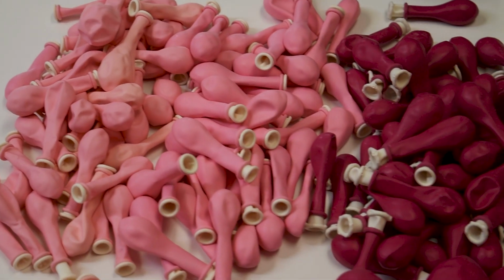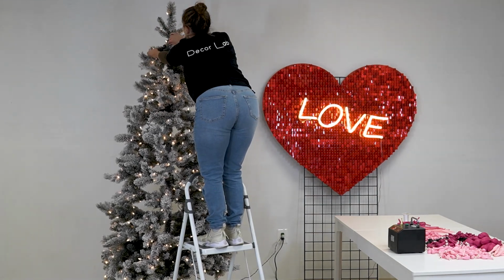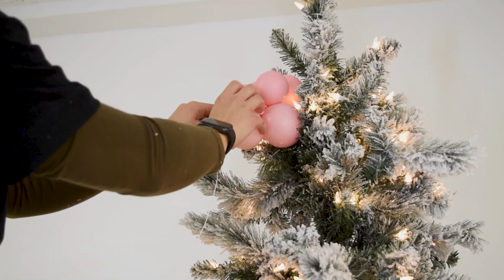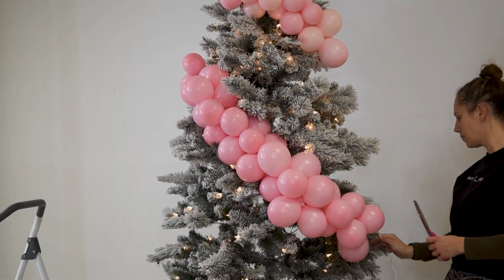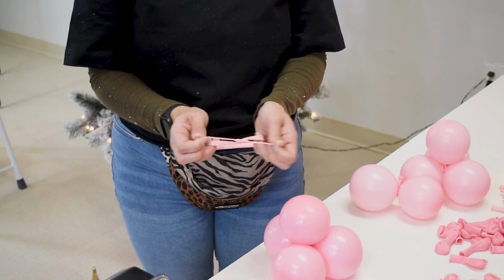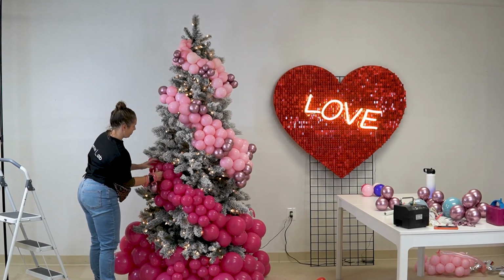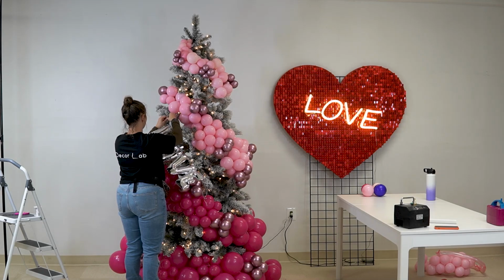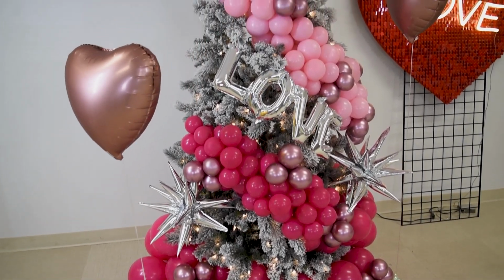How to Redecorate a Christmas Tree for Valentine's Day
Are you stuck between Christmas and Valentine's Day? In this video, we'll show you how to redecorate your tree for Valentine's Day to keep things festive!

Materials used in this video:
Rattail cord
Air Pump
Mylar Balloons (LOVE)
Christmas Tree

You can also check out our Amazon store for more items:

We are excited to announce our Pricing Calculator—a must-have tool for every balloon artist who wants to know exactly how much to charge for their work!
Enjoying our YouTube content? Then you will LOVE our Decor Master Vault!

   • Over 115 Training Videos in different categories: balloon creations, Woodworking, Full Setups, Craft – easy-to-follow creations with step-by-step instructions and a list of materials used (with links)
   • Over 80 Balloon Business Webinar Recordings (Pricing, Marketing, Instagram, Creations, Interviews, and more)

One-Time Payment - Life Time Access!

What are you waiting for? Come join the Decor Lab family and level up your skills today!✨